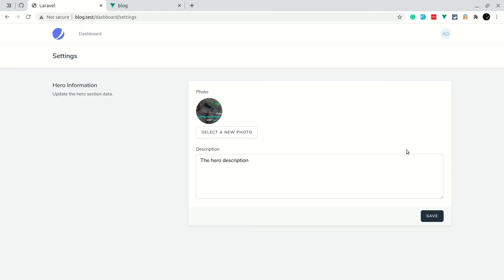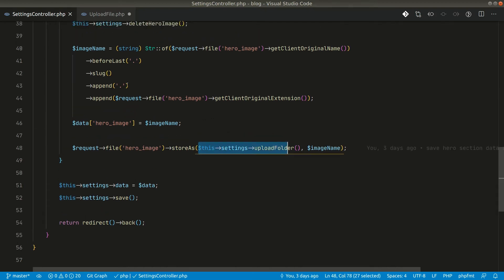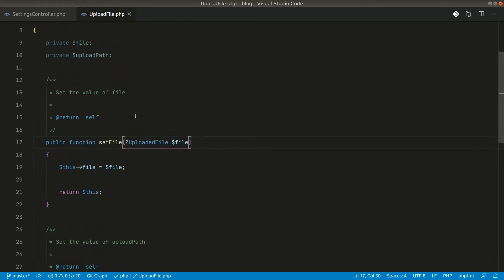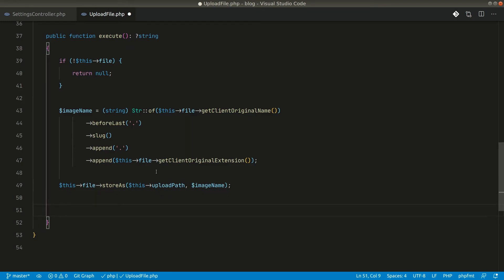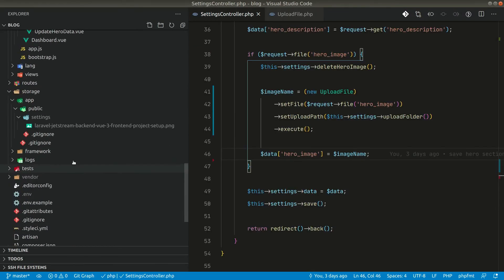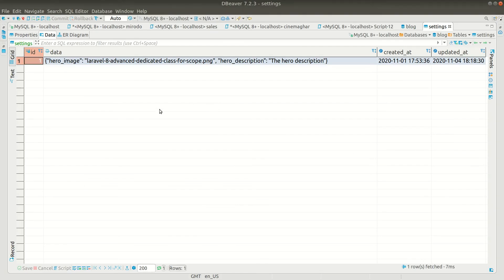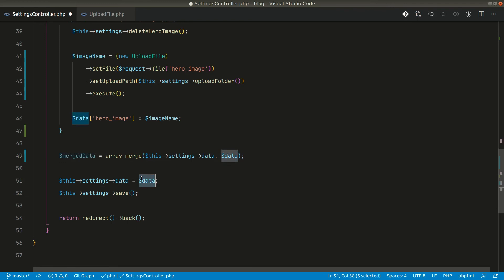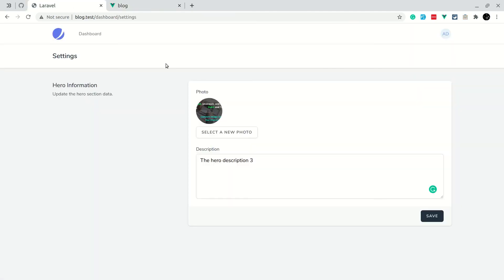Part 14 - Refactor Image Upload To A Separate Class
In this video, we will converr the image upload feature to a separate class.

Tech stack:
Laravel 8 with Jetstream
InertiaJs
Vue js
Tailwindcss